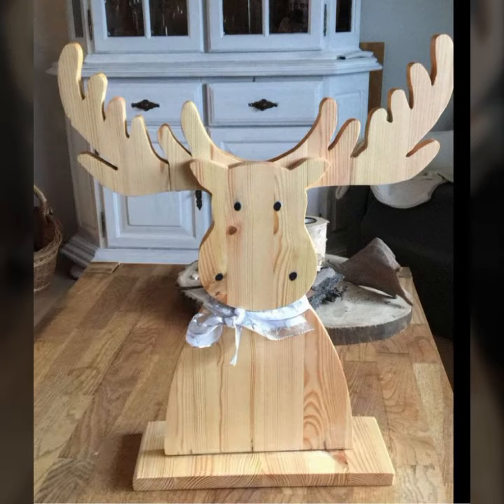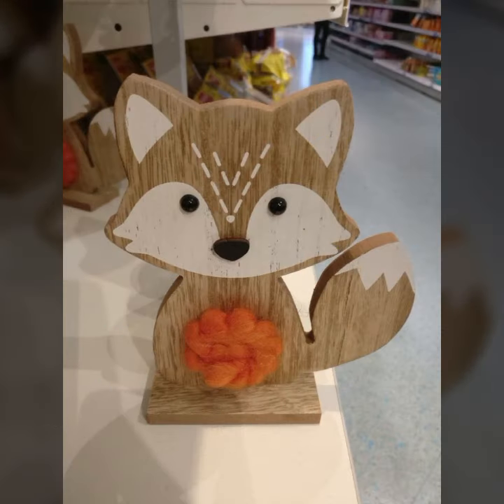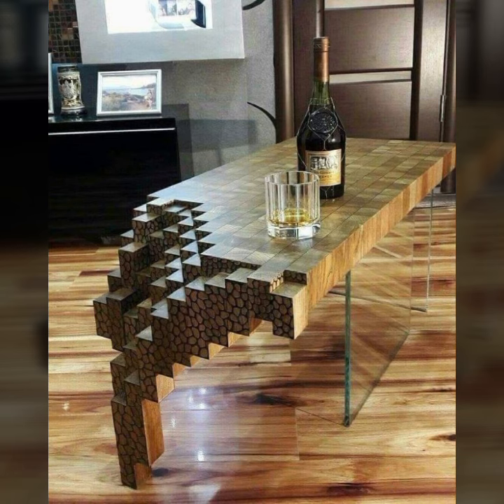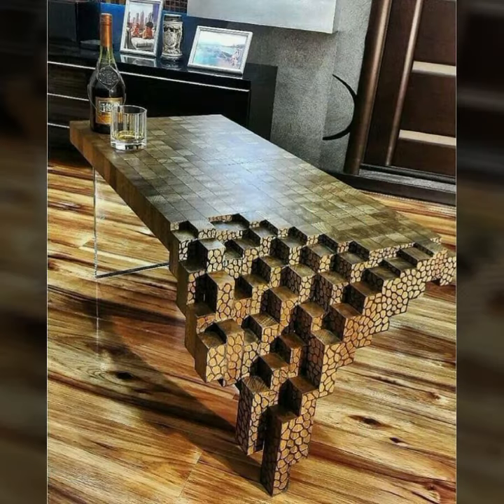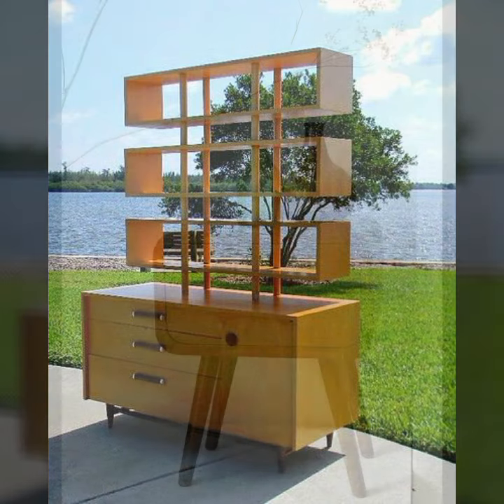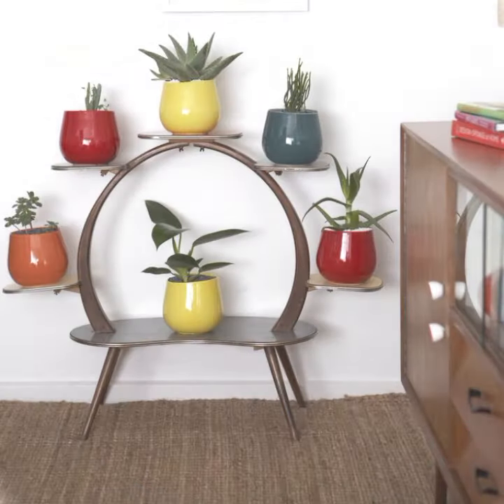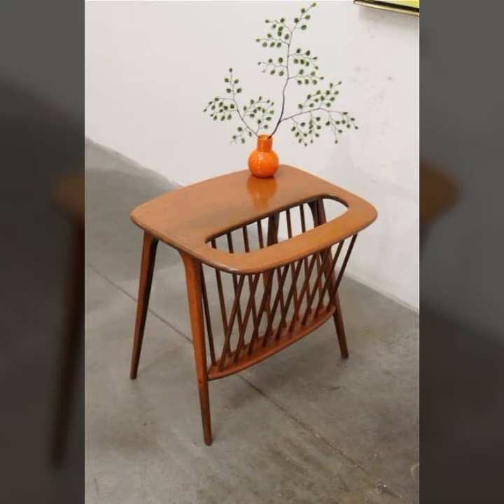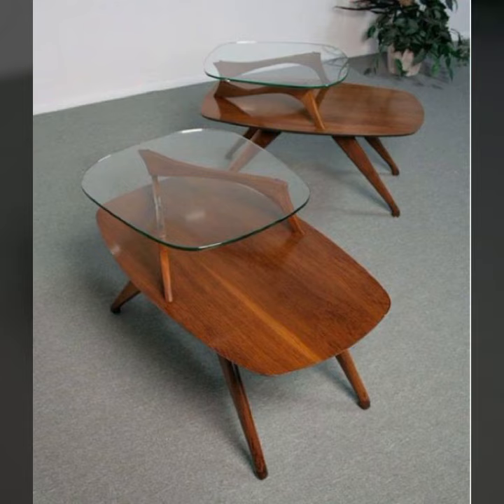TOP 50 BEAUTIFUL NEW IDEAS OF WOODEN PROJECTS/WOODEN DECORATION IDEA MAKE MONEY WITH WOOD WORK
Fix This Build That
The Dusty Lumber Co
Woodworking Smart
TOP 50 BEAUTIFUL EASY TRENDY WOOD WORKING IDEAS WOODEN HOME DECOR PROJECT SKILLS ART DESIGN PALLET